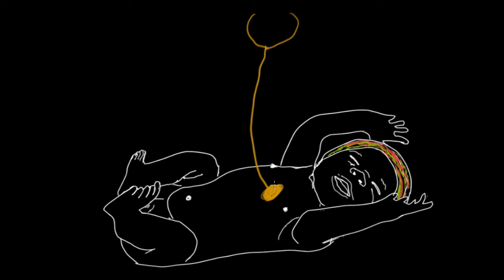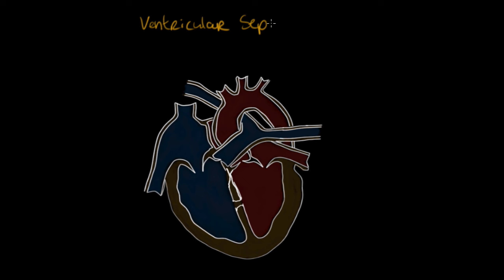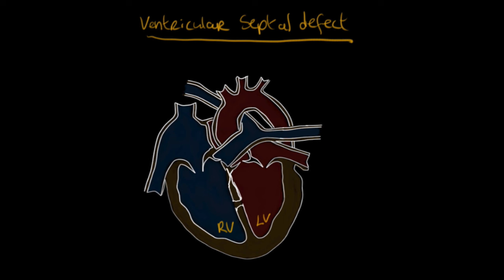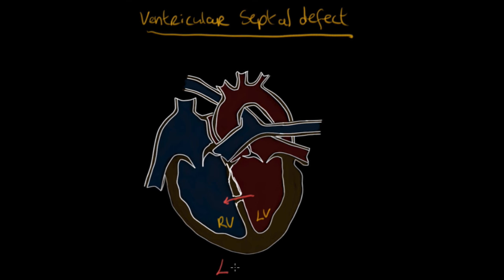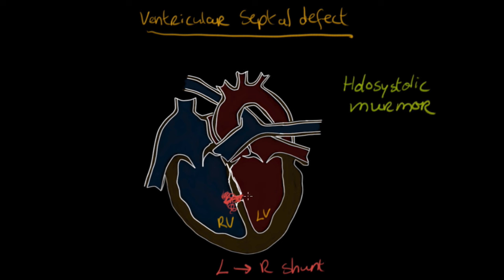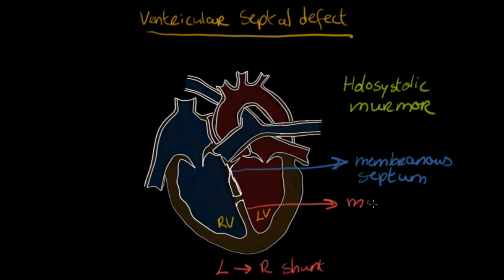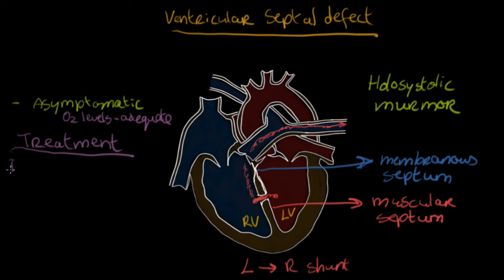Ventricular septal defect | Circulatory System and Disease | NCLEX-RN | Khan Academy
An ventricular septal defect is a hole between the two ventricles of the heart. Normally this hole is present at birth but closes within a few days of life. Failure of this hole to close is called a ventricular septal defect, and usually is asymptomatic (no obvious symptoms are present). Created by Leslie Samuel.